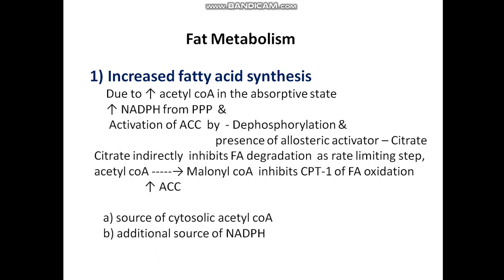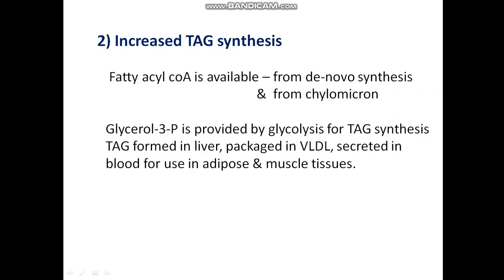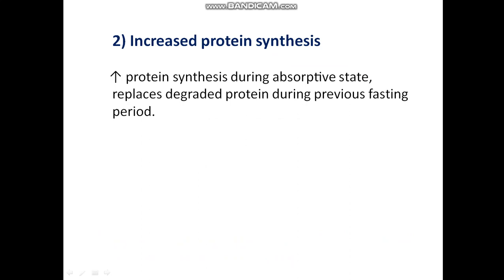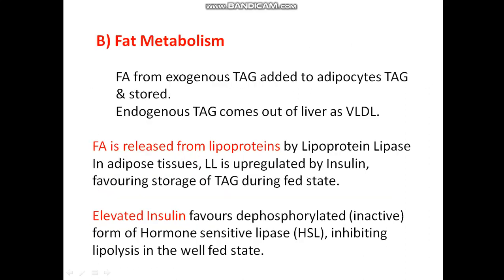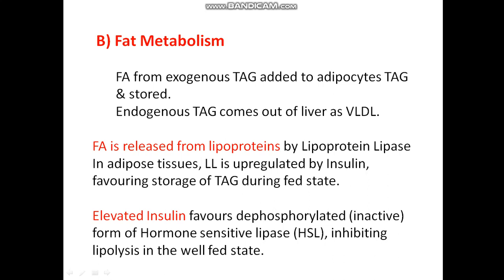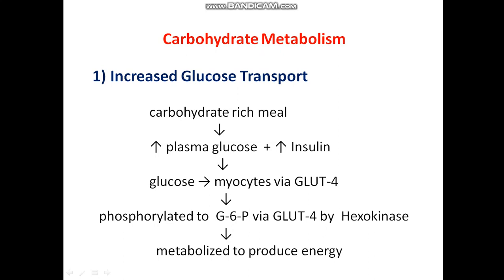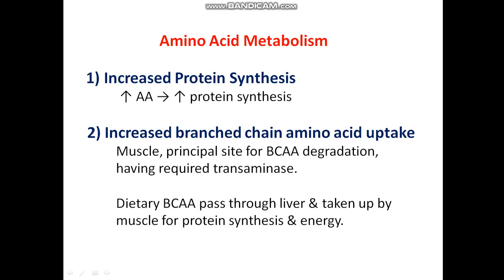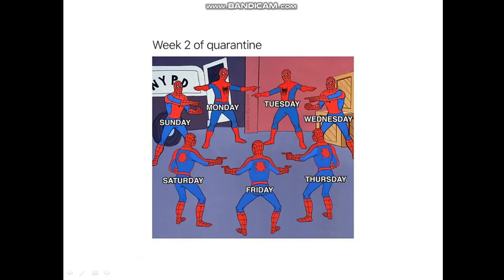Topic - The Fed & Fast Cycle Part -1 (C) by Dr. Anita Suneel, Associate Professor, Biochemistry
Topic - The Fed & Fast Cycle Part -1 (B) by Dr. Anita Suneel, Associate Professor, Department of Biochemistry, Sri Krishna Medical College, Muzaffarpur for Medical Students.